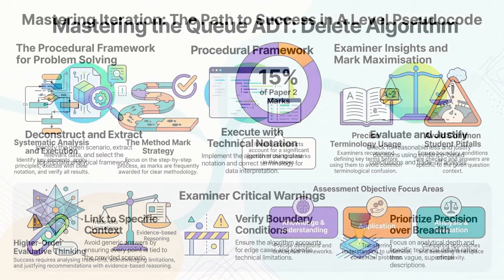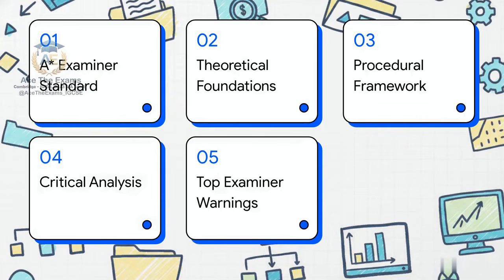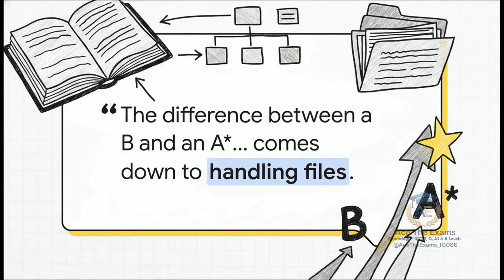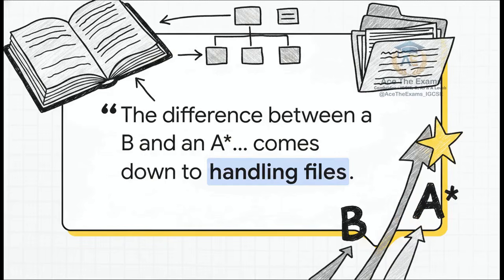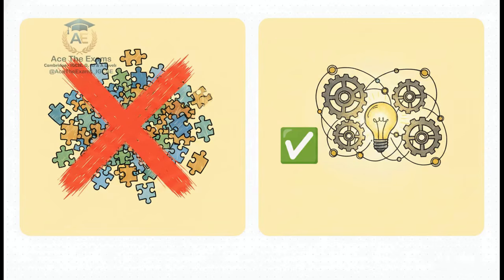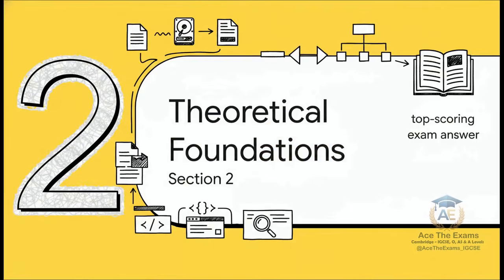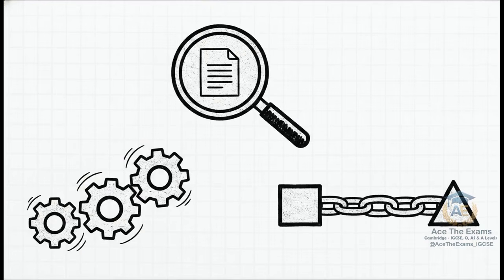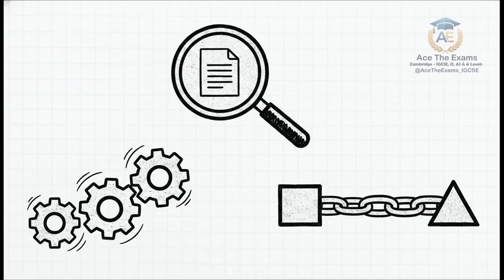Handling Text Files with One or More Lines in Pseudocode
Learn handling text files with one or more lines in pseudocode quickly with clear exam-focused steps and a concise worked explanation.